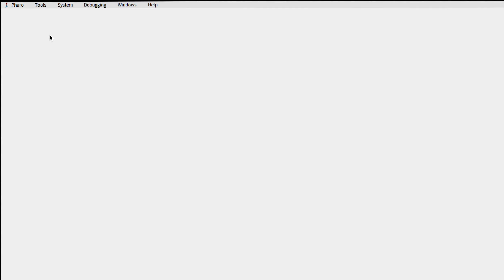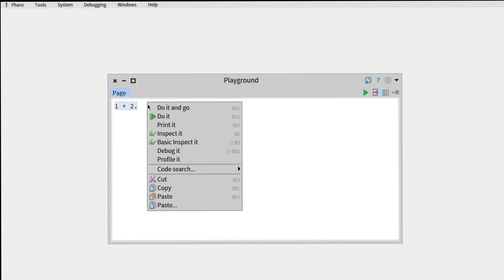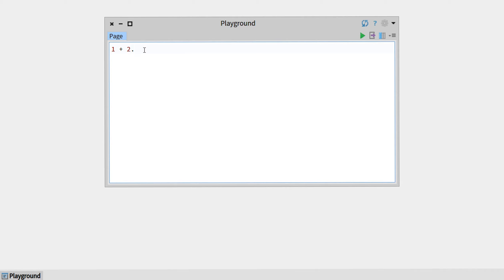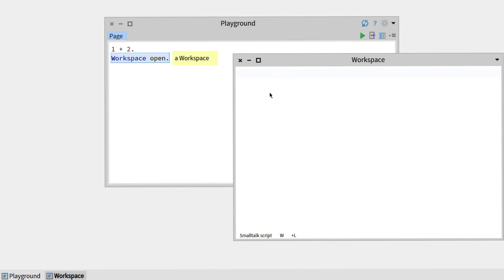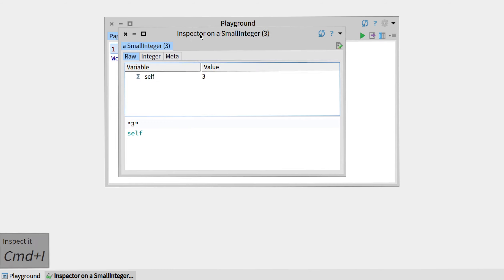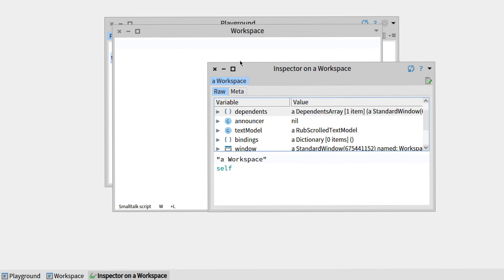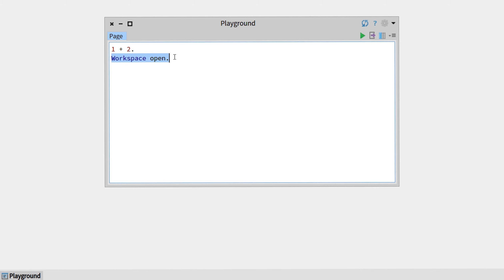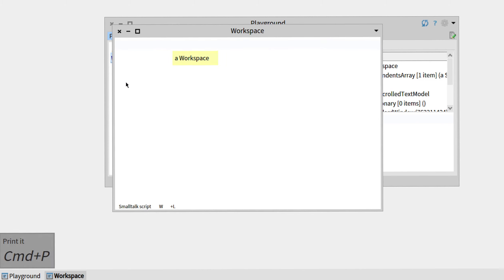🐥 Learn Keyboard Shortcuts [W1-Live D]